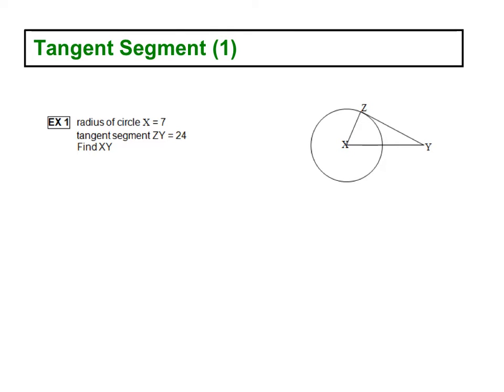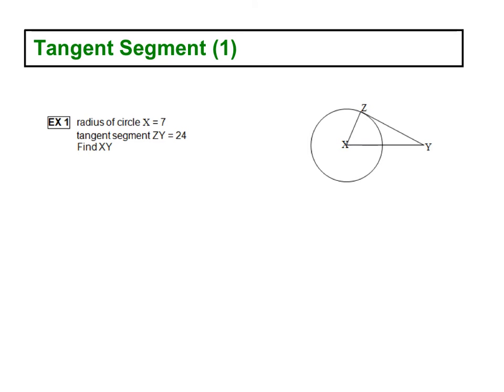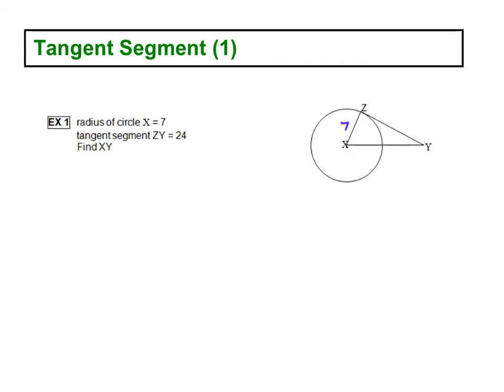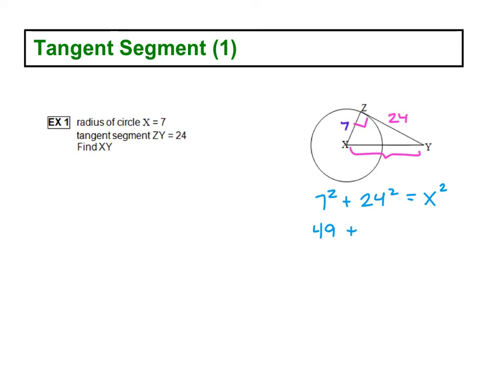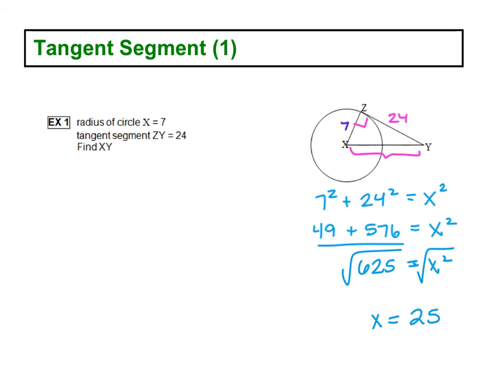Tangent Segment (1)